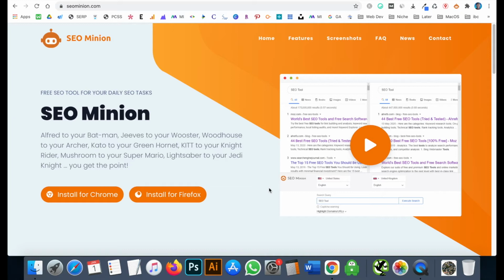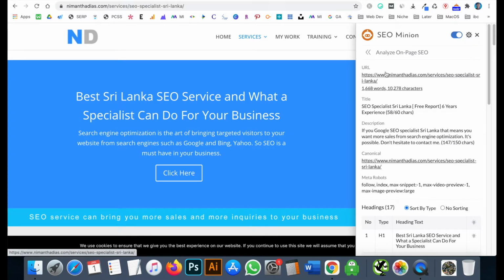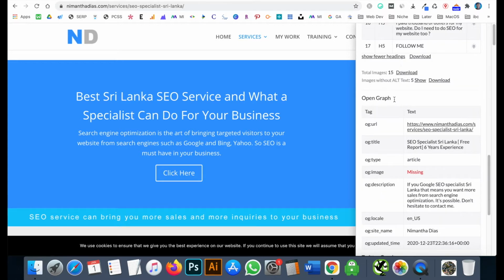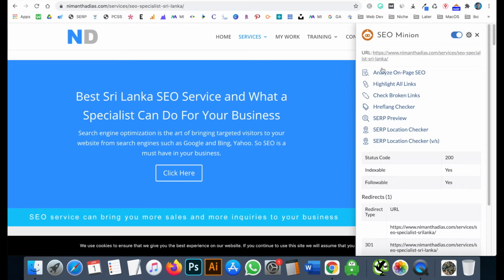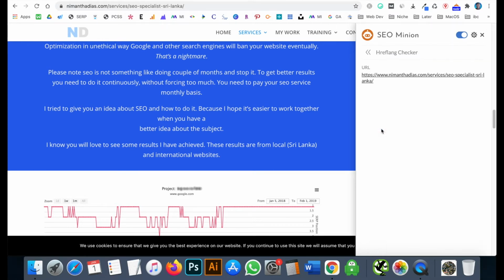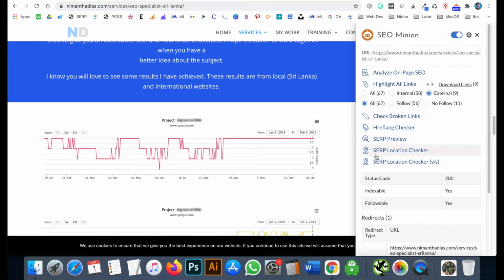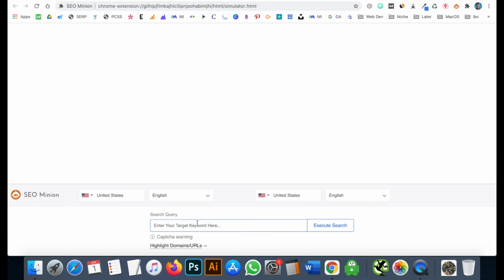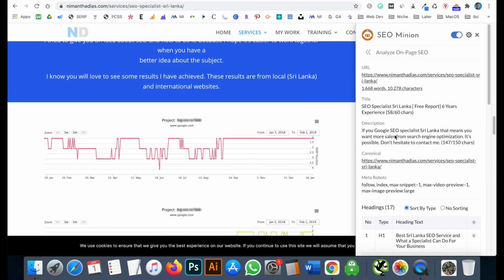SEO Minion On Page SEO Optimization Tutorial - Out Rank Other Websites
In this SEO Minion video, I have shown you how to optimize your website by checking competitors' websites. SEO Minion Chrome extension is still free and hopefully, it will be free forever.

If you purchase a service or product by clicking my links I may receive a small commission but there is no additional charge to you but you may get a discount.

Thank you for your support. I will continue giving you valuable content again and again.

Nimantha Dias